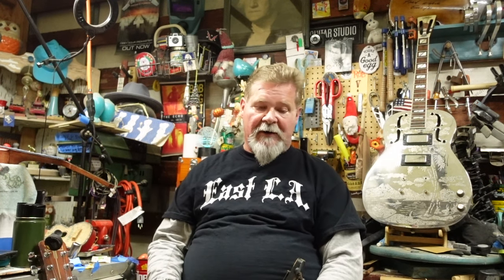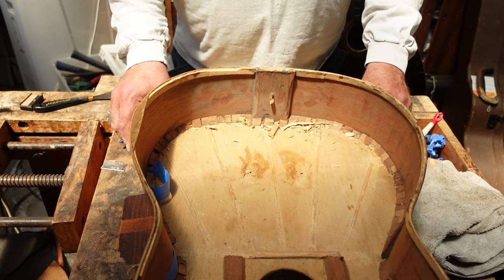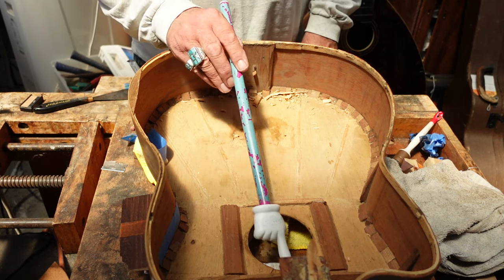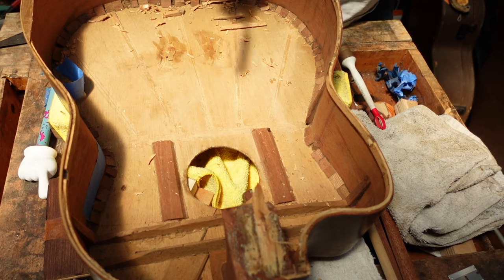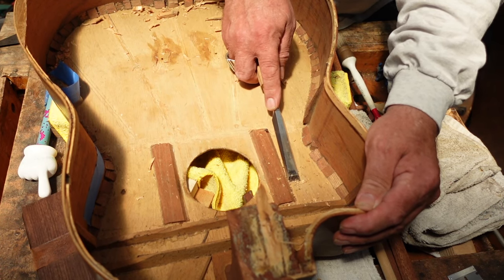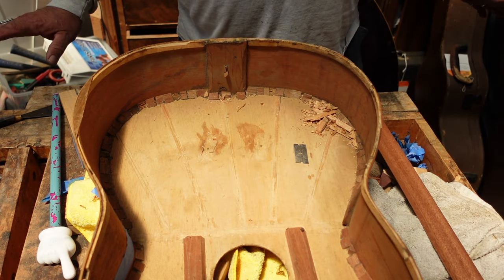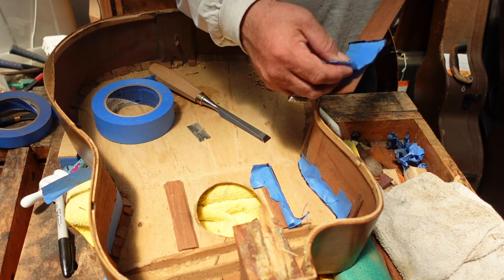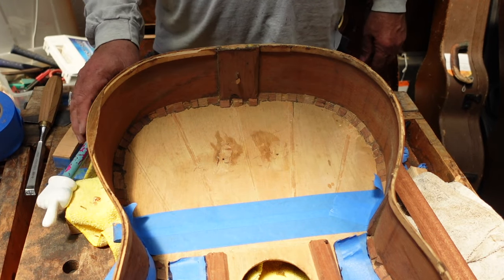Bajo Quinto: Restoring a Sunken Guitar Top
Let's employ steam and brute force to pull a sunken top back up from the depths.